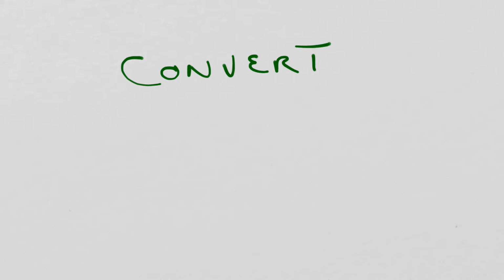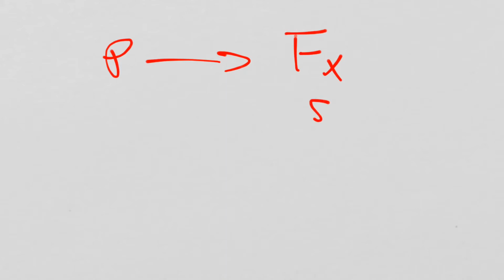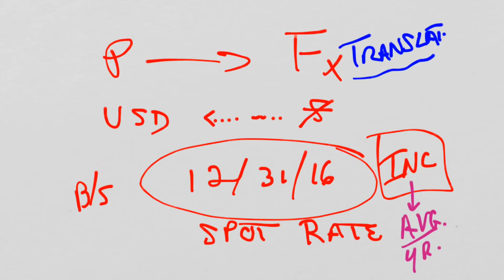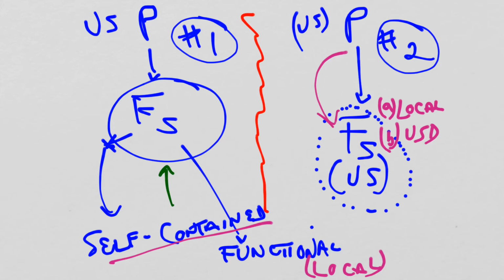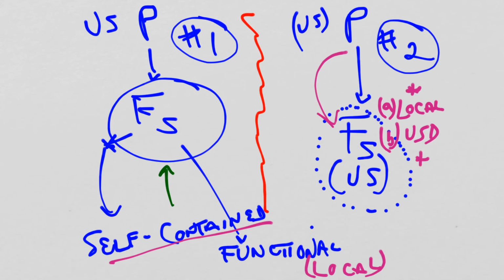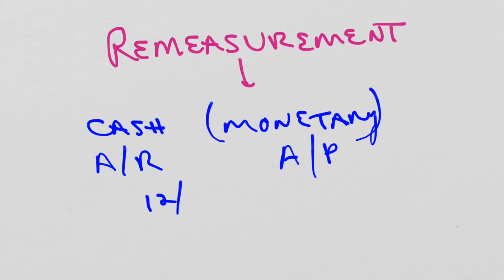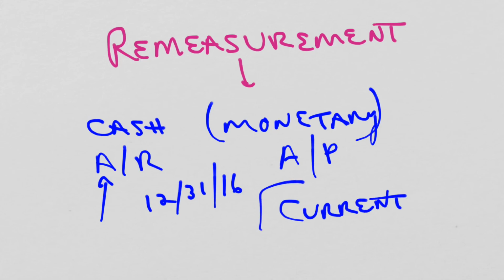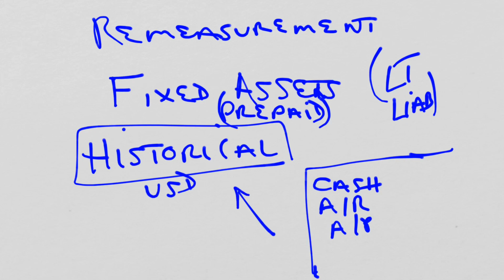foreign currency etc